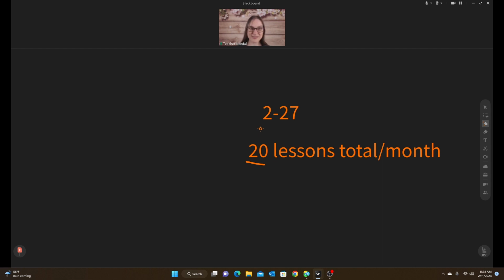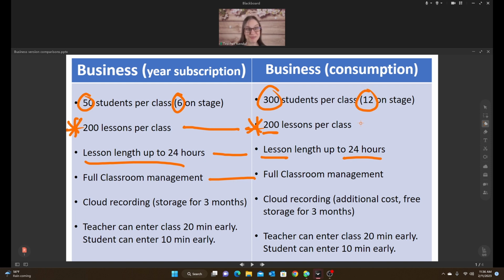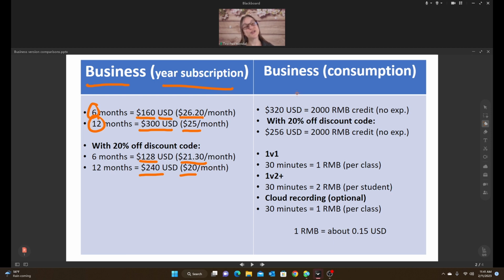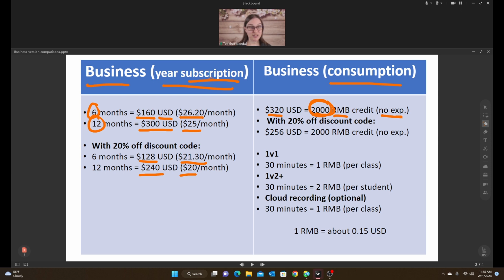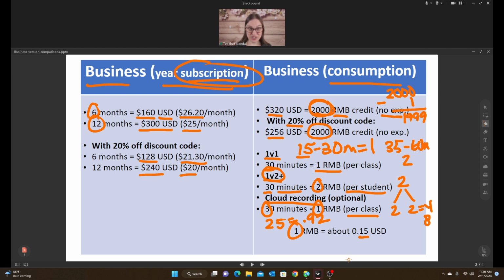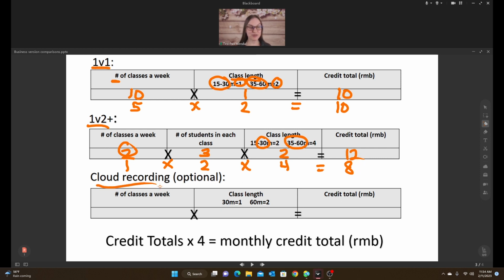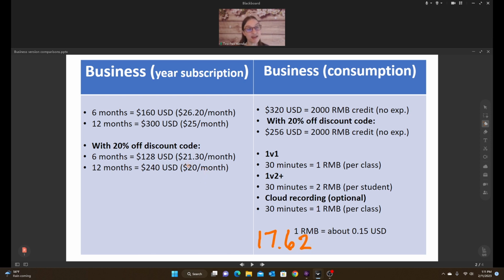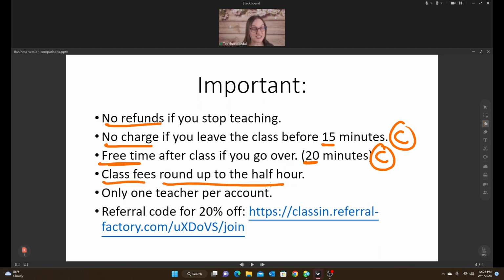ClassIn: Business plan Comparisons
In this LONG video, I compare in detail the differences between the Subscription and Consumption Business plans. I look at the differences in features and pricing. I also show you how to calculate the consumption you would use based on the class lengths and student number.